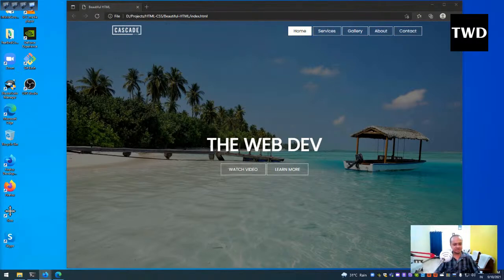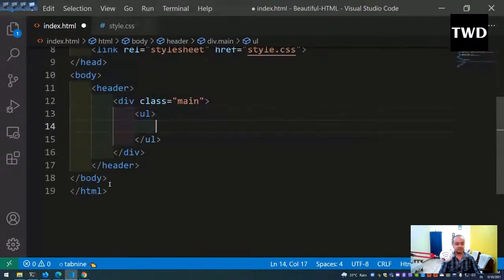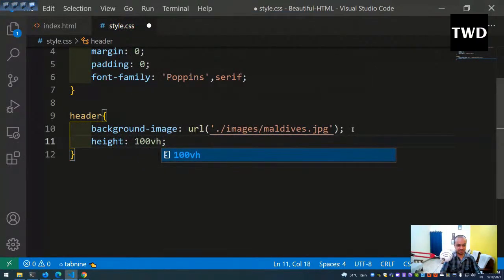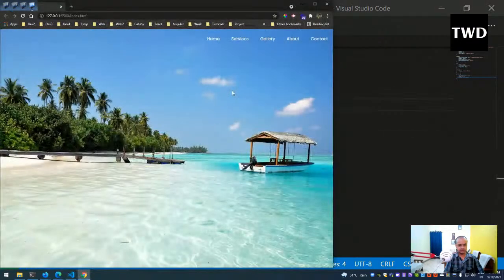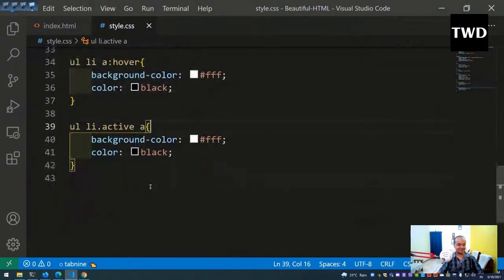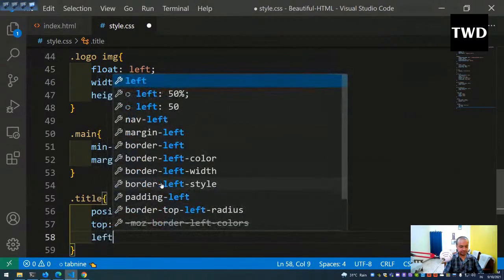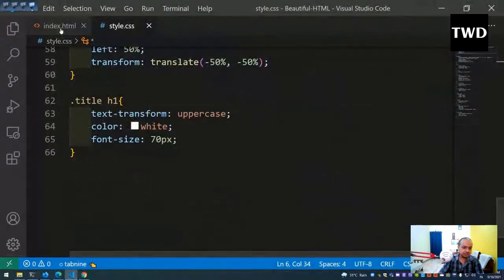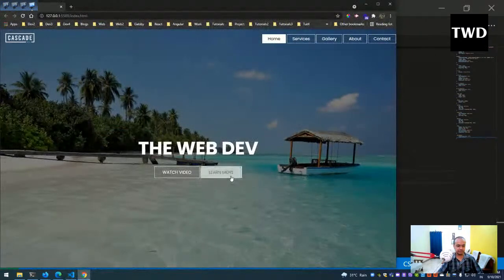🔴 Beautiful HTML CSS website Step by Step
In this stream we will create a simple and a beautiful website with HTML and CSS.

🔴 Weekly webinar(Sat 8pm IST) to know about my courses